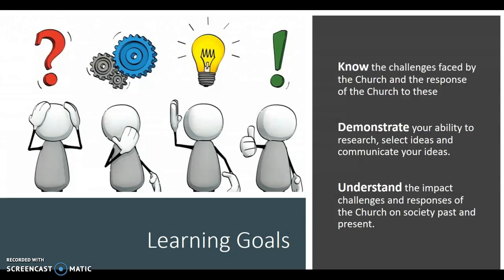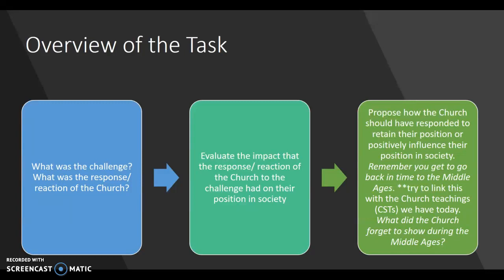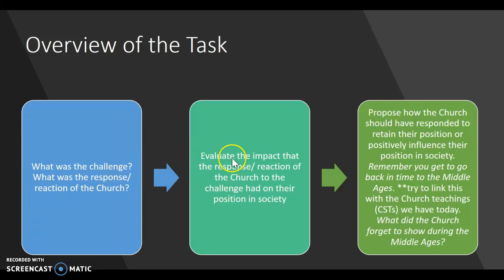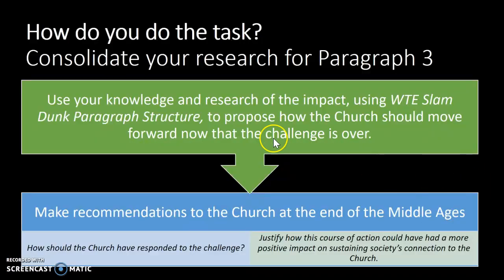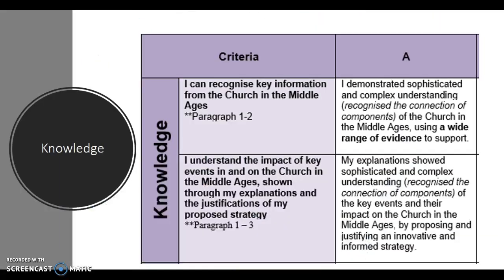Yr 8 REPD Task 2 Overview and Criteria